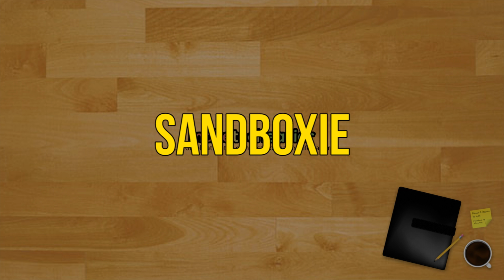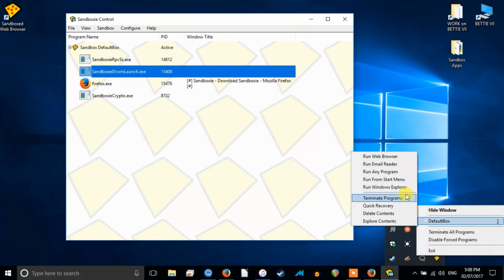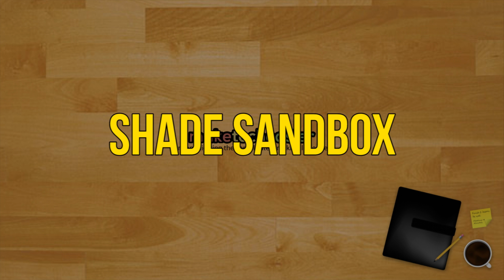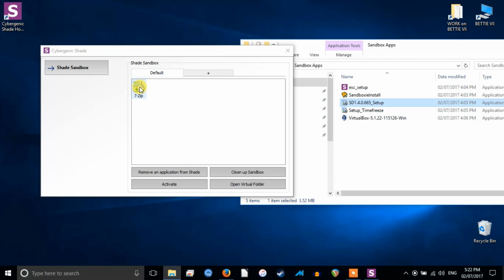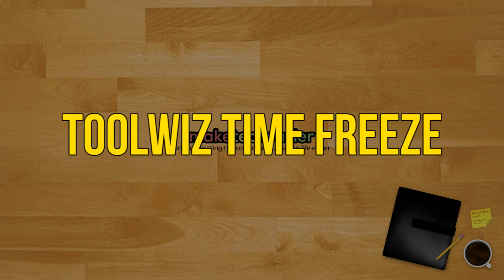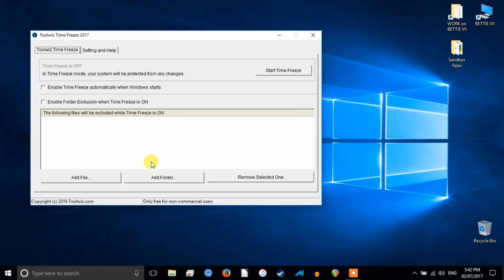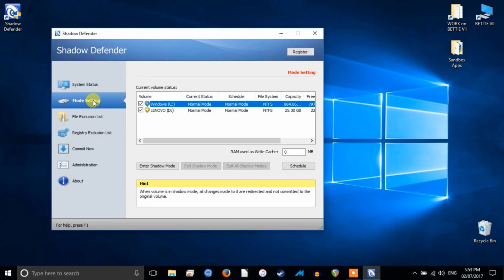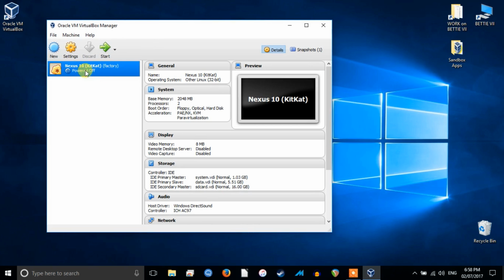5 of the Best Sandbox Applications for Windows 10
Sandboxing in Windows 10 allows you to test out various programs in virtualised environments where they can't have an impact on your actual system. It's a great way of testing programs for instability, malware and viruses. Yep, sandboxing is great, so we've picked out our top 5 sandbox applications for Windows 10.